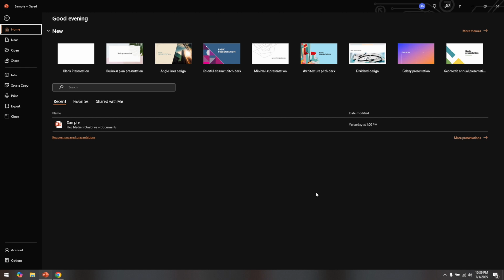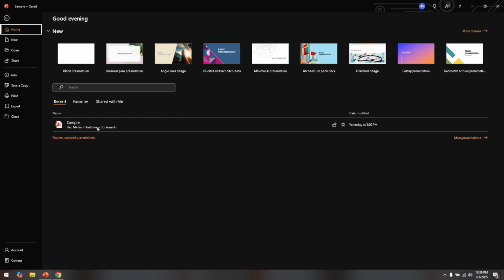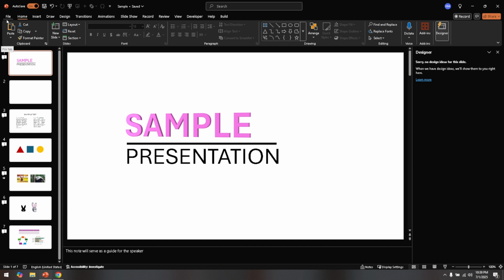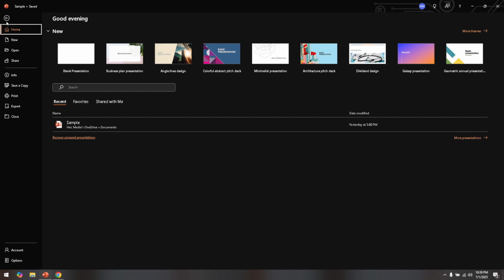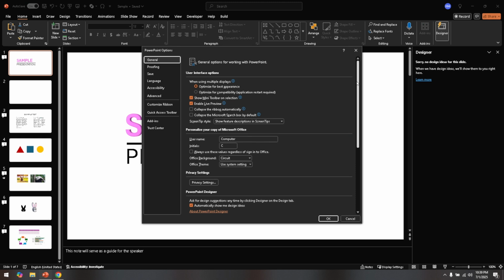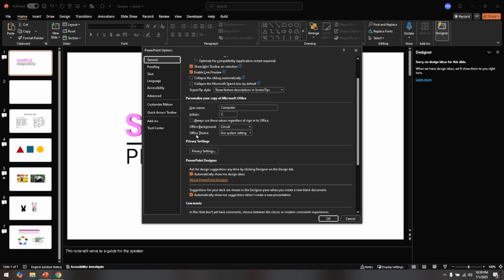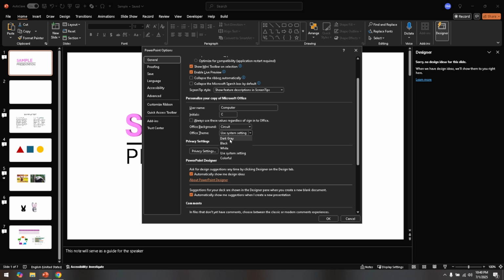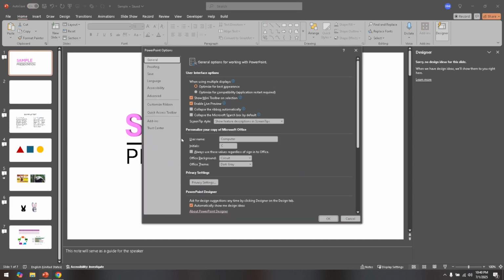How To Turn on Dark Mode in Powerpoint Mac & Windows [2025 Full Guide]